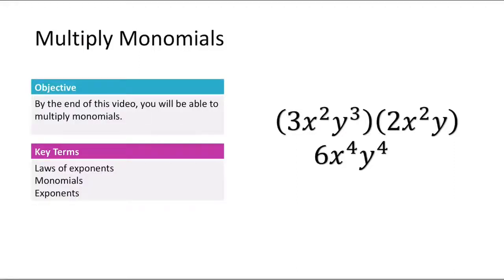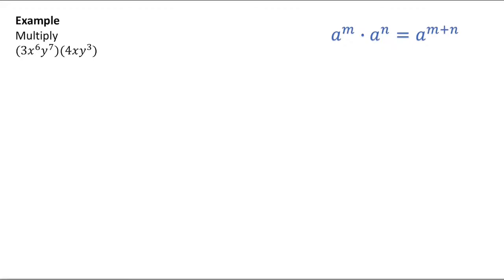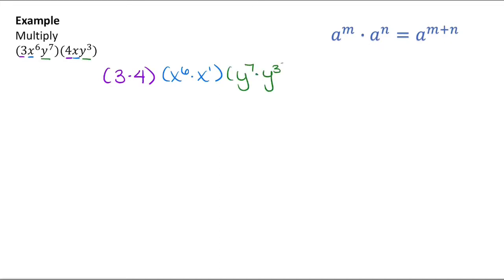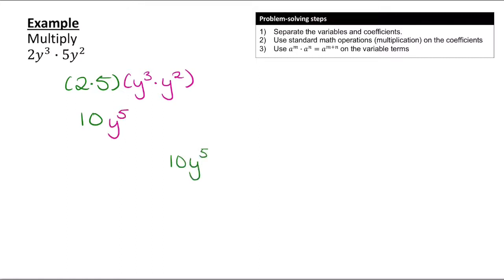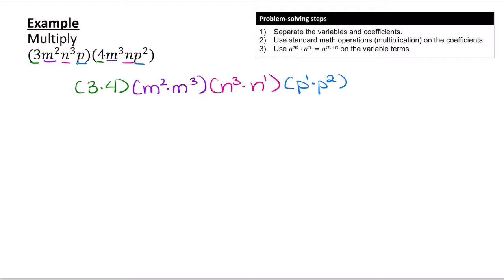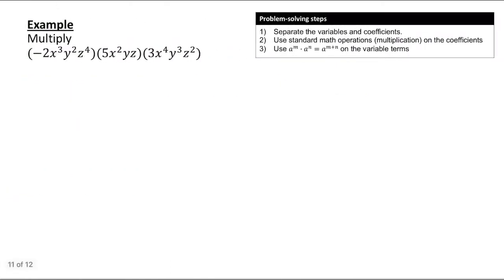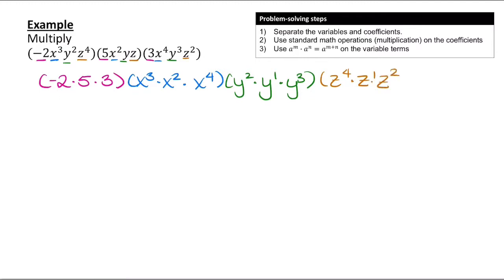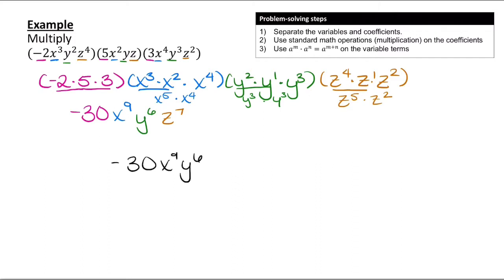4.02 Multiply Monomials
In this video, we will review how to multiply monomials.

0:00 Introduction & Vocabulary
1:39 Example 1
2:39 Example 2
3:08 Example 3
4:12 Now You Try!
4:46 Example 4